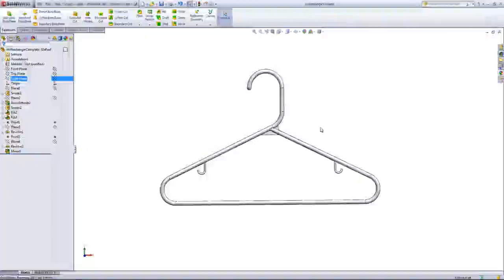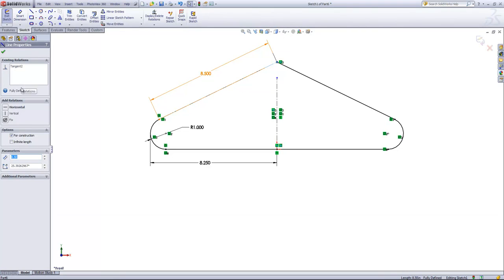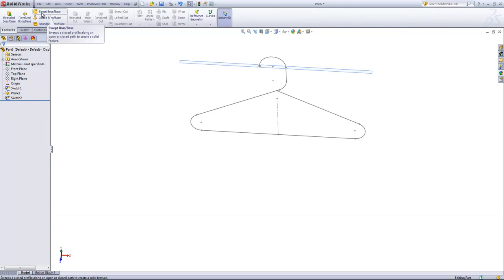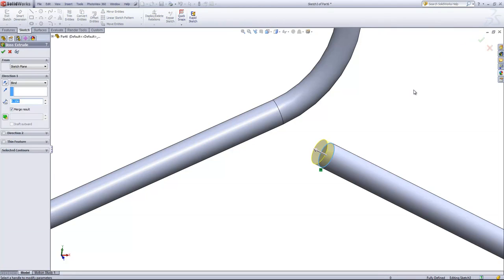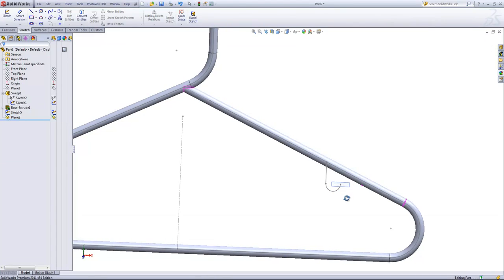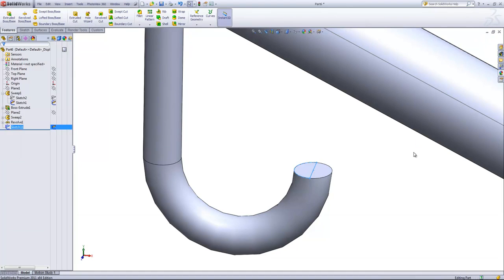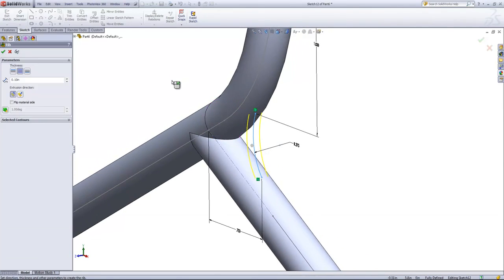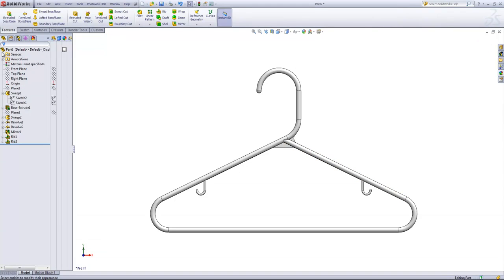Tutorial SolidWorks Part Modeling Swept Features